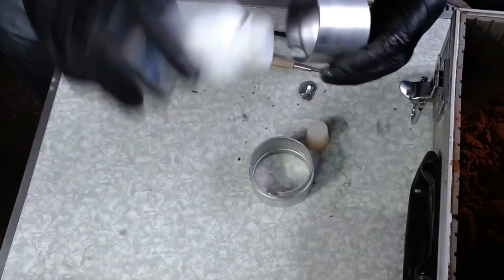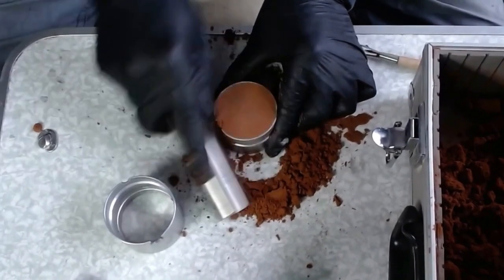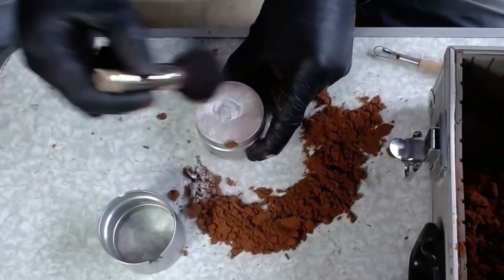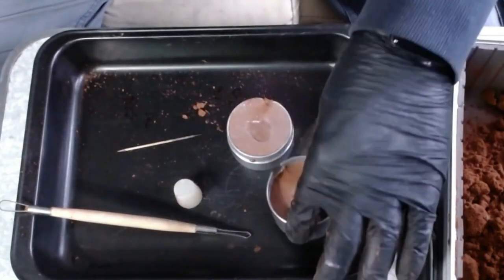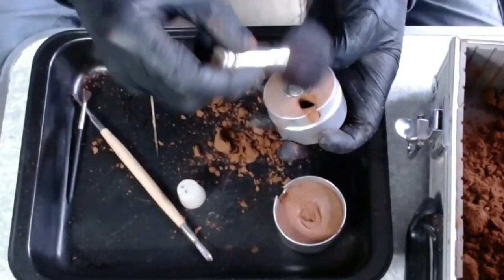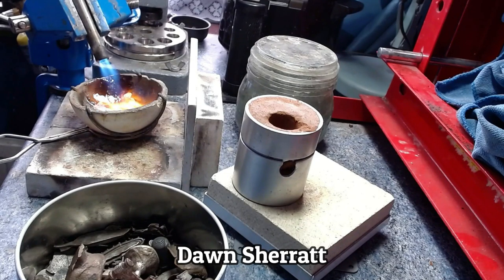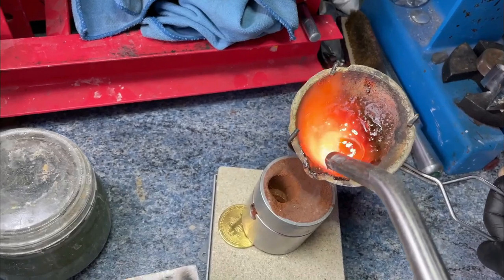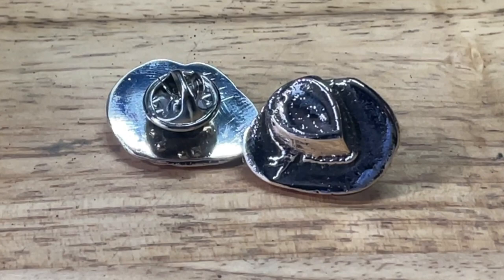Sand casting made VERY easy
Sand casting process step by step.
I find lots of scrap silver and have access to much more through my metal detecting friends who occasionally donate some. Sand casting also works well with lead and pewter to.   The type of sand is an oil based Delft Clay (brand name) but there are several cheaper versions of this available for casting.

I this video I show you how to sand cast a small lapel pin which is flat on one side and all the detail on the other.  Most YouTube sand casting videos show pouring direct on to the casting mould, but here I show you how to cast to one side so to make the cleaning up and finish much better and easier.
I also make various other things from junk and coins I dig up metal detecting, and you can see what I have for sale at the link just below.

How to get started in sand casting - equipment

Melting Crucibles
Delft Clay Casting: Kit

📩 Send me a personal message, idea, suggestion